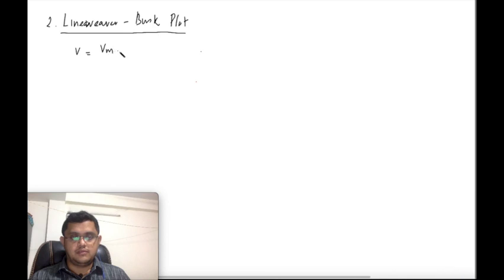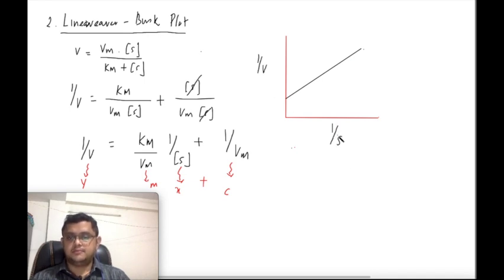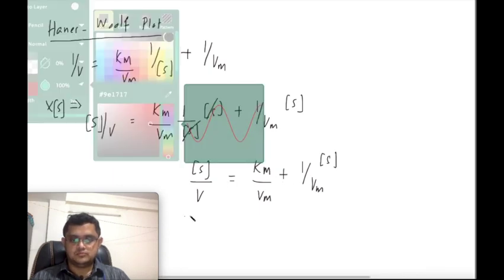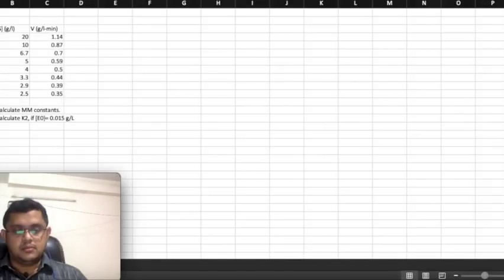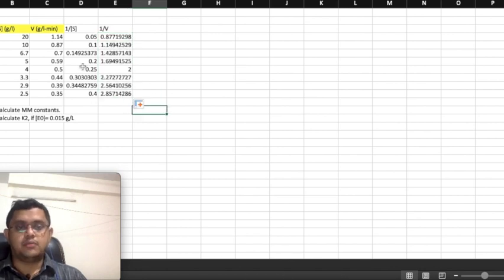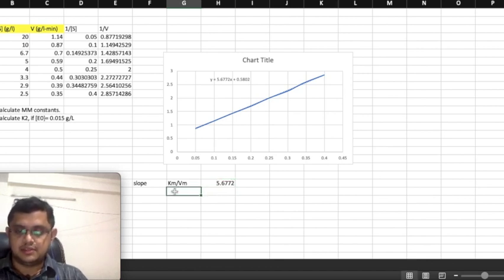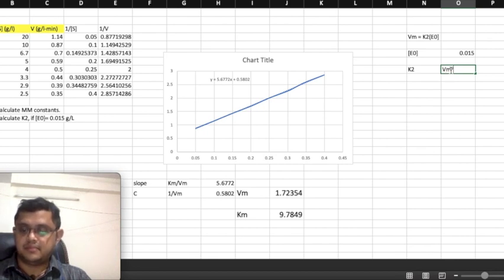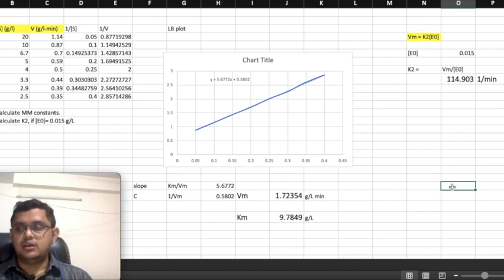MM constants | LB plot | Hanes-Woolf plot | Enzyme Engineering | Dr.P.Rathinasabapathi | SRMGenetics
The video explains the determination of Km and Vm using Lineweaver-Burk plot and Hanes-Woolf plot